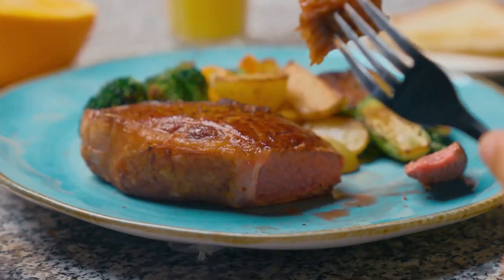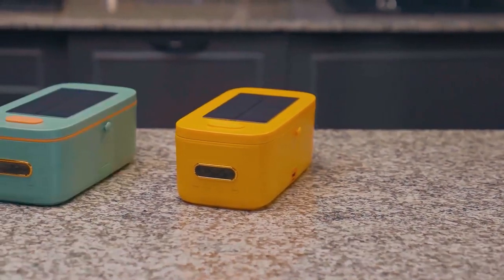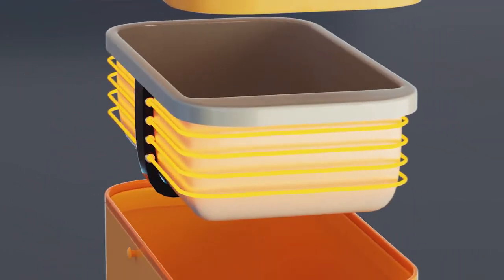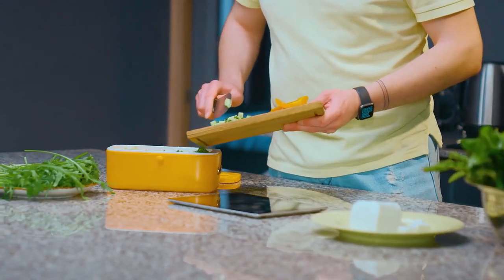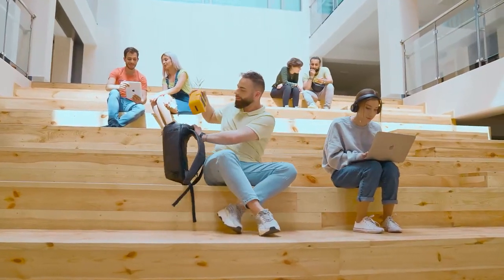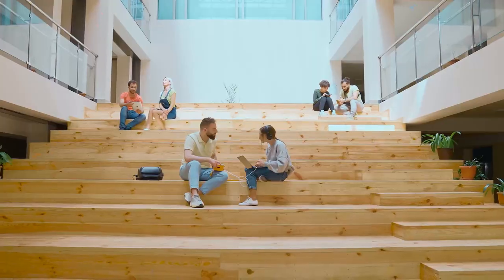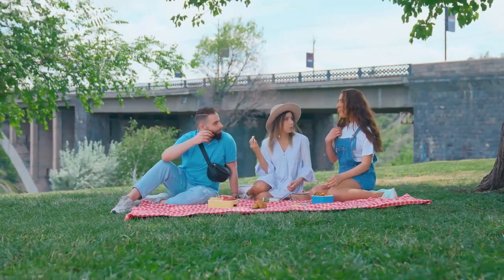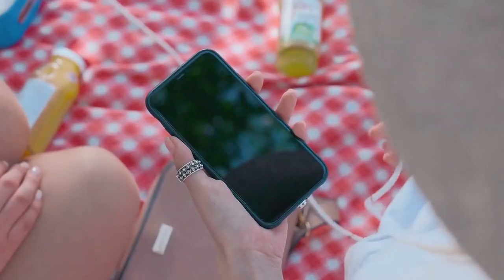Smart Cooling Lunchbox, with new technology,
SunnySide: Solar-Powered Self Heating/Cooling Lunchbox
The smart lunch box that preserves your meal at its ideal temperature | Heat in Minutes | Keep it Cool | Solar-Powered